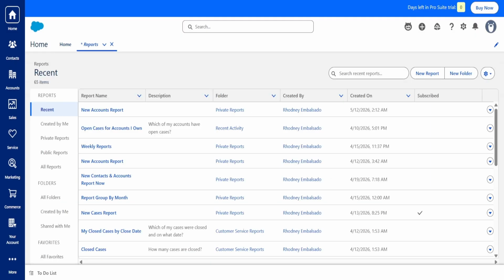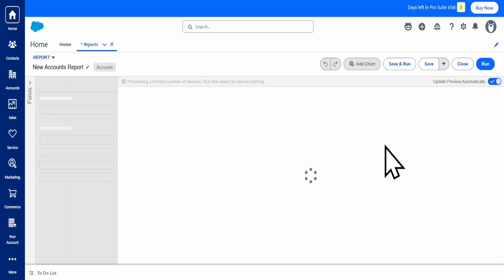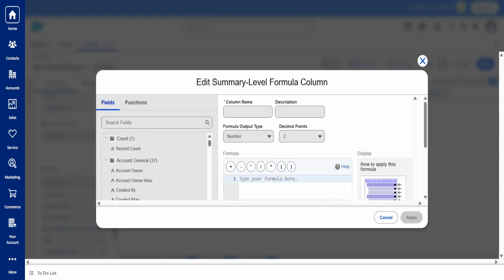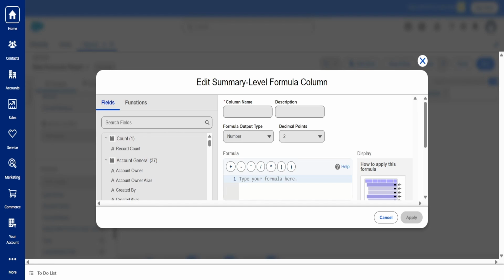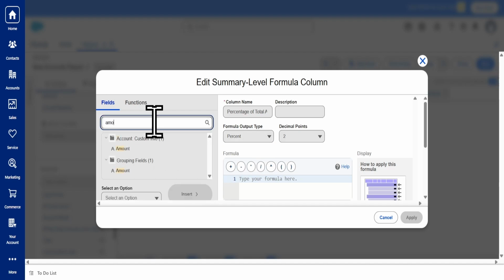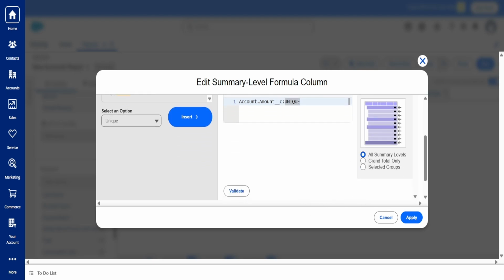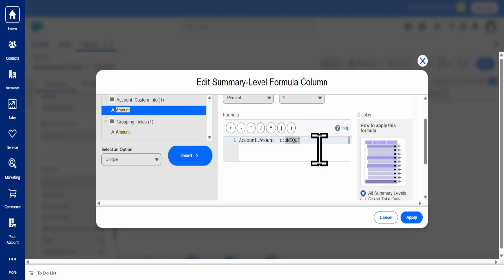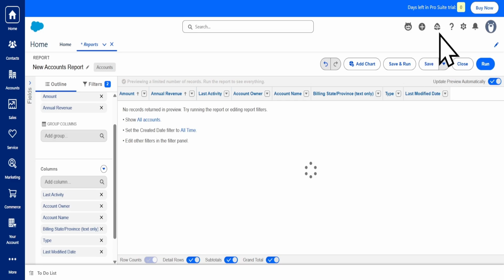How to Calculate Percentage of Subtotal in Salesforce Reports (Beginner Tutorial)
In this step-by-step Salesforce tutorial, you'll learn exactly how to calculate the percentage of subtotal in reports using summary formulas.

This powerful technique helps you instantly see contribution percentages and data distribution without exporting to Excel.

Perfect for sales ops, revenue teams, and CRM admins who want cleaner, more insightful reports.

Key Takeaways:
• Build a basic report and add numeric fields like Amount and Annual Revenue
• Create a custom summary formula to show % of subtotal at the group level
• Use proper formula syntax and output formatting for accurate percent results
• Apply best practices to avoid common errors like zero values or group mismatches

Master this Salesforce reporting skill and level up your analytics today!

💬 Comment: What other Salesforce report formulas do you want to learn next?